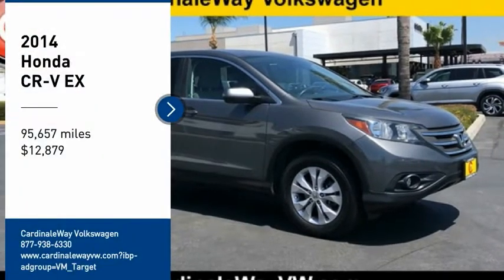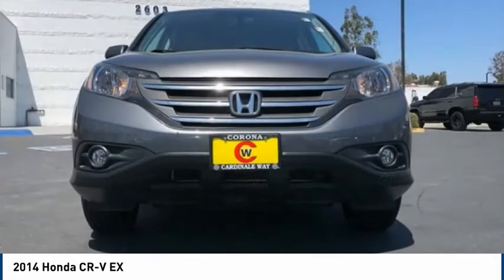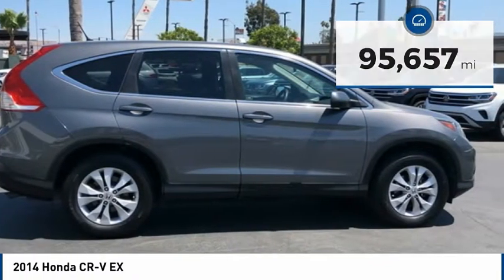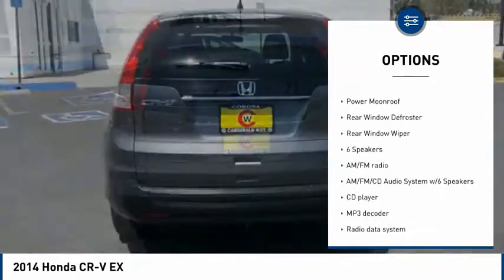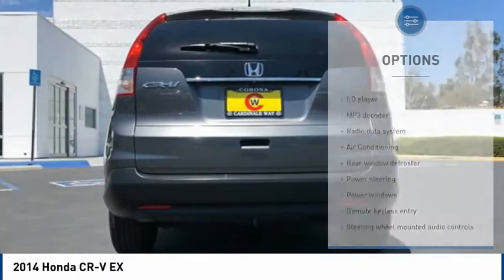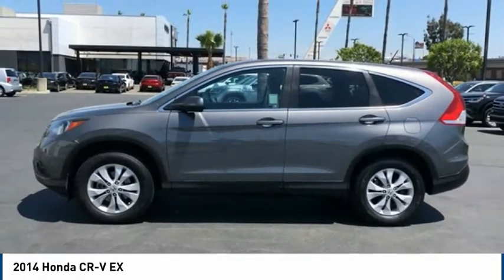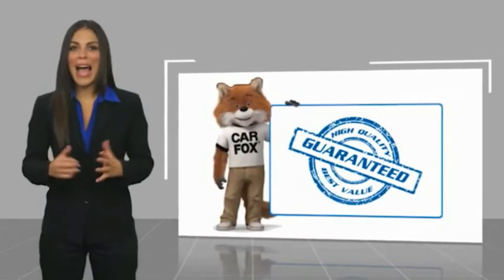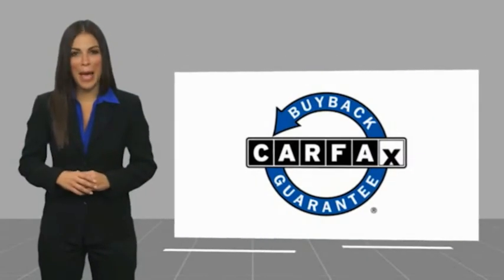2014 Honda CR-V EX FOR SALE in Corona, CA V9611A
Stop in today for a test drive of this U 2014 Honda CR-V

CardinaleWay Volkswagen
2603 Wardlow Road

Clean CARFAX. 2014 Honda CR-V EX FWD 5-Speed Automatic 2.4L I4 DOHC 16V i-VTEC CLEAN CARFAX, LOCAL TRADE, MANAGER SPECIAL , BLUETOOTH, MP3 CAPABLE, CR-V EX, 4D Sport Utility.  Recent Arrival! 23/31 City/Highway MPG Awards: 2014 KBB.com Brand Image Awards Kelley Blue Book Brand Image Awards are based on the Brand Watch(tm) study from Kelley Blue Book Market Intelligence. Award calculated among non-luxury shoppers.  Kelley Blue Book is a registered trademark of Kelley Blue Book Co., Inc. Experience the CardinaleWay difference. We develop outstanding relationships were everybody wins. Prices do not include dealer installed Protection Package for 995.00. Proudly serving Inland Empire, Corona, Riverside, Ontario, San Bernardino, Chio, Chino Hills, Norco, Orange County, Yorba Linda 92882.  Reviews: The 2014 Honda CR-V is as comfortable mushing through unplowed streets as it is circling the flea market ready to haul home some vintage antiques. Excellent fuel economy, a very reasonable price, and a near flawless repair record should seal the deal. Source: KBB.com Abundant passenger and cargo room; good fuel economy; user-friendly controls; ample standard tech features; strong crash test scores. Source: Edmunds The 2014 Honda CR-V has a modern aerodynamic look, with sweeping lines, exciting body sculpting, and a dramatic profile. It has enough attitude and ability to get you around town and then tackle the open road and the great outdoors. The CR-V comes equipped with a 2.4-Liter i-VTEC 4-Cylinder engine with 185 Horsepower and a 5-Speed Automatic Transmission. It has a rigid unit-body structure, coupled with taut suspension tuning, which give it impressive handling characteristics. For ultimate 4-season security, the 2014 CR-V is available with Honda s Real Time All-Wheel Drive with Intelligent Control System that smoothes out initial acceleration and can transfer up to 100 percent of torque to the rear wheels if necessary. The CR-V is very fuel-efficient and can get up to an EPA estimated 31 MPG Highway when in two-wheel drive. Hit the green ECON button, and the vehicle makes adjustments to its systems so they can be more efficient. Then you get feedback as you drive from Eco Assist to let you know how efficient your driving is. Honda has placed bars around the speedometer, and the longer you keep them in the green, the farther you can go on a tank of gas. The 5-passenger CR-V remains modestly sized on the outside, but is extremely roomy inside, with a rear seat that accommodates adults and a proper-sized cargo area. Special attention is paid to driver comfort, with supportive front seats that flank an accommodating center console punctuated by two big cup holders. A large covered center stow bin houses USB and auxiliary inputs as well as a 12-volt power point. Finally, its large single-piece liftgate, coupled with a significantly lower lift-over height, eases loading and unloading chores. Check out the 2014 Honda CR-V Today! Source: The Manufacturer Summary Vehicle price and availability are subject to change without notice.